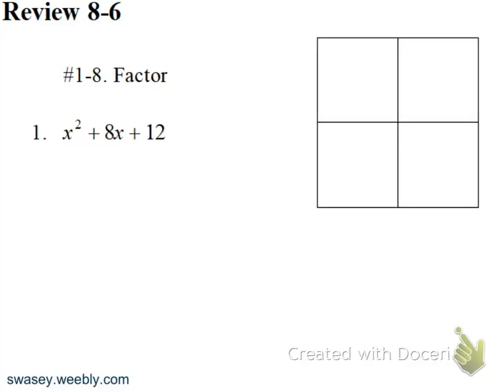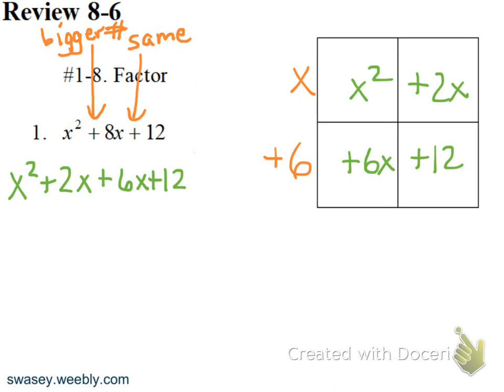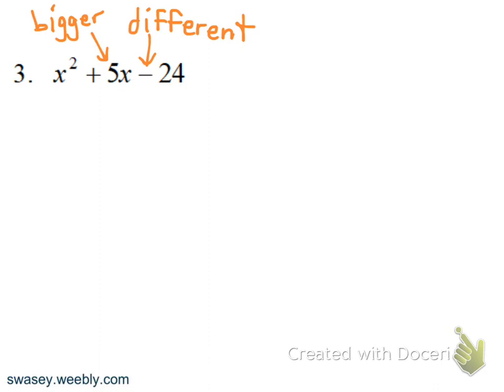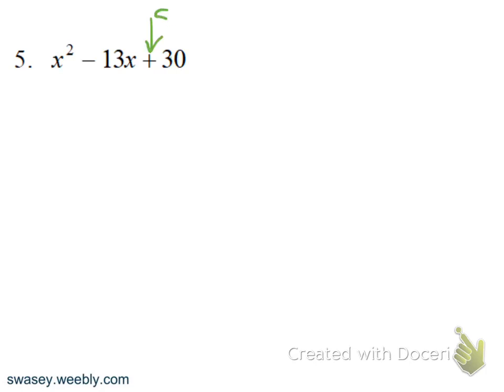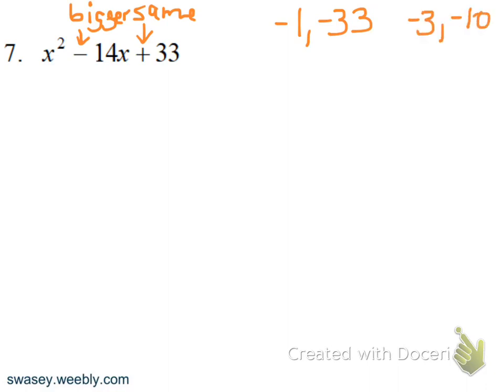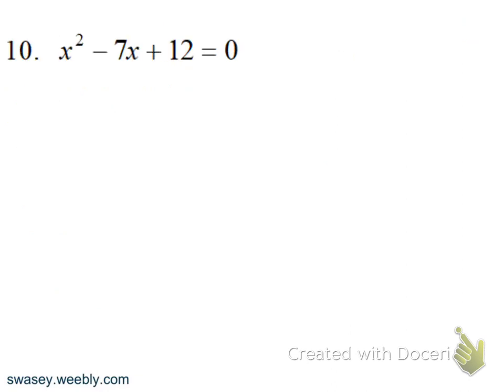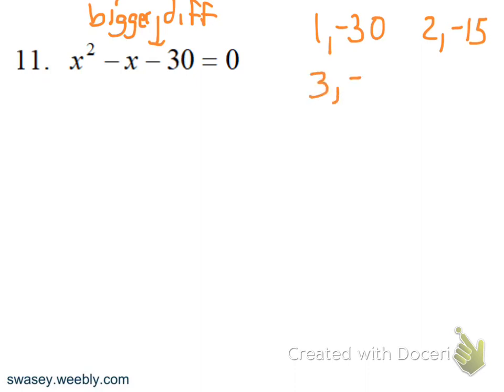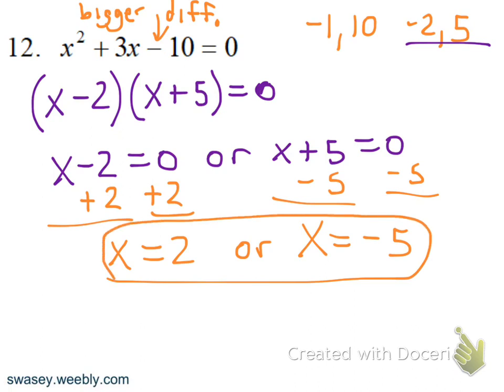Review 8-6 Factoring Trinomials a=1